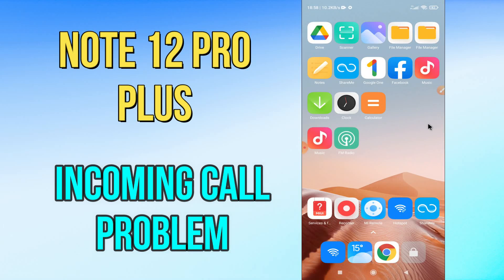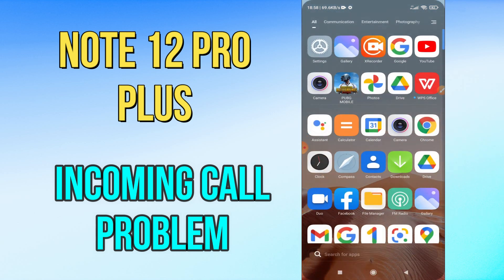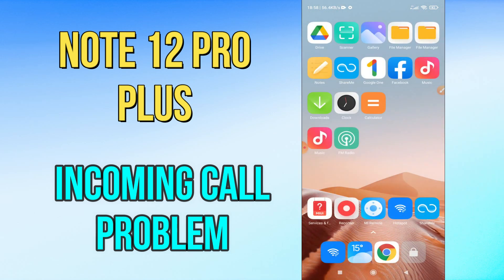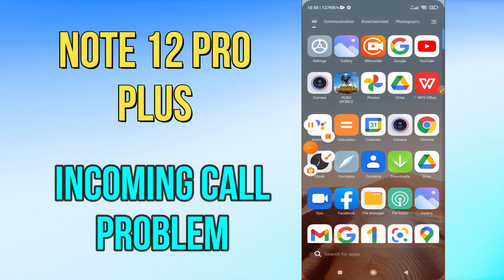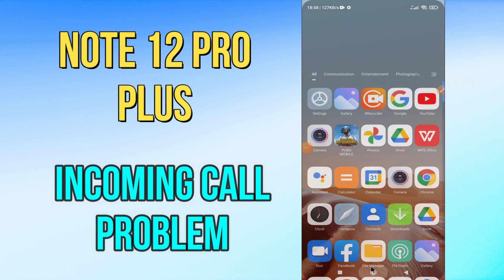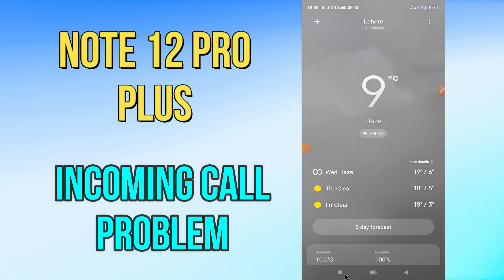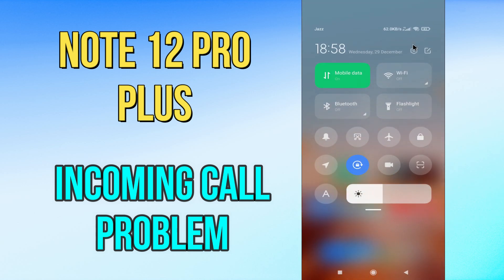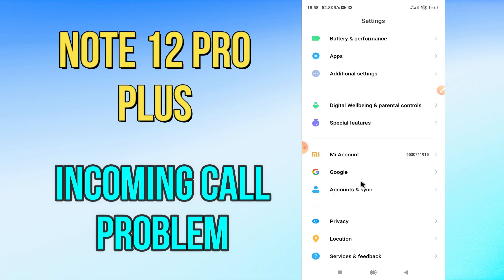Redmi Note 12 Pro Plus Incoming call not showing on display || Incoming Call Problem Fix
Redmi Note 12 Pro Plus Incoming call not showing on display